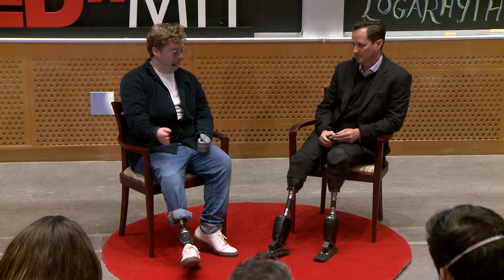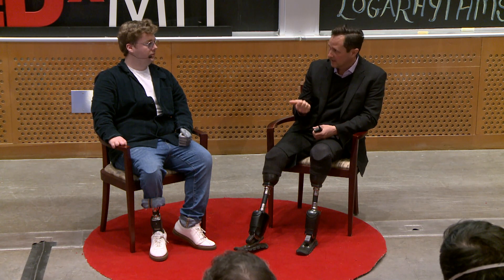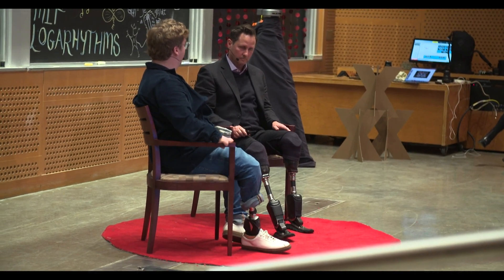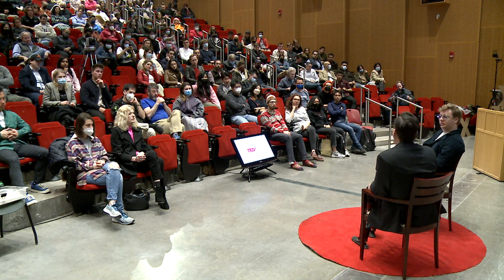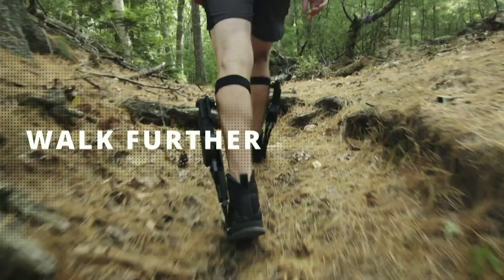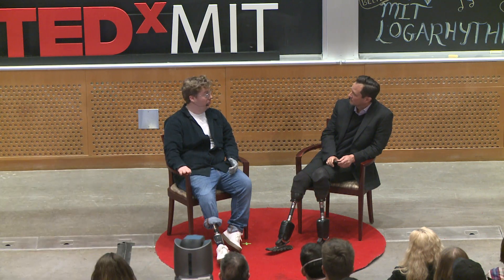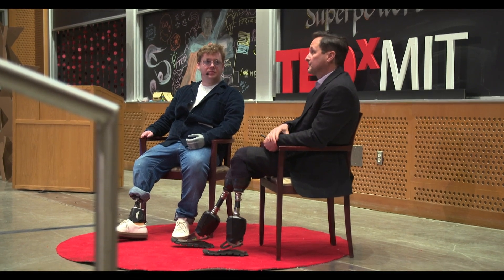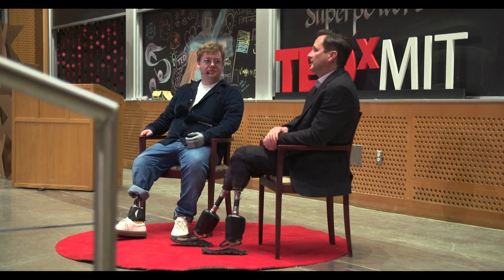Building our bodies for the future: bionics, ethics and beyond | Hugh Herr & Patrick Kane | TEDxMIT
As bionic technology continues to advance, we find ourselves asking what is desirable rather than just possible. Listen to Hugh Herr, MIT Professor of Media Arts and co-founder of the Yang Center for Bionics at MIT, in conversation with Patrick Kane, author and public speaker, talk about the future of bionic augmentation, as well as pointing out some of the things that make us human that we must remember to bring with us.
 Hugh Herr is creating bionic limbs that emulate the function of natural limbs. Time Magazine coined Dr. Herr the ‘Leader of the Bionic Age’ because of his revolutionary work in the emerging field of Biomechatronics - technology that marries human physiology with electromechanics. A double amputee himself, he is responsible for breakthrough advances in bionic limbs that provide greater mobility and new hope to those with physical disabilities. He is currently Professor of Media Arts and Sciences at the MIT Media Lab, and co-leads the Yang Center for Bionics at MIT.
Herr is the author and co-author of over 200 peer-reviewed manuscripts and patents, chronicling the science and technology behind his many innovations. These innovations include active Leg Exoskeletons, Powered Ankle-Foot Prostheses, and neural interfacing technologies. A powered ankle-foot prosthesis called EmPower, which emulates the action of a biological leg and, for the first time, provides amputees with a natural gait, was named to the list of Top Ten Inventions in the health category by TIME magazine in 2007. Today the EmPower Ankle-Foot Prosthesis has been clinically shown to be the first leg prosthesis in history to reach human normalization, allowing amputees to walk with normal levels of speed and metabolism as if their legs were biological once again.
In 2015, Herr’s MIT research group invented the Agonist-Antagonist Myoneural Interface, a novel surgical procedure for limb amputation and neural interfacing that allows persons with limb loss to control their synthetic limbs through thought, as well as to experience natural proprioceptive sensations from the synthetic limb. Herr has received many accolades for his groundbreaking innovations, including the 13th Annual Heinz Award for Technology, the Economy and Employment; the Prince Salman Award for Disability Research; the Smithsonian American Ingenuity Award in Technology, the 14th Innovator of the Year Award, and the 41st Inventor of the Year Award, and the 2016 Princess of Asturias Award for Technical & Scientific Research. Hugh's story has been told in a National Geographic film, Ascent: The Story of Hugh Herr; and episodes and articles featured in CNN, The Economist, Discover and Nature.

Patrick Kane is an author, disability rights advocate and Catalyst Fellow at Wunderman Thompson. Patrick became a triple amputee after contracting sepsis when he was 9 months old, and in 2010 became the then-youngest person in the world to be fitted with a bionic arm. The intersection of technology and disability in his personal life is also reflected in his career, as he frequently speaks on how technology is reshaping our definition of disability, and the importance of placing accessibility at the core of all we do. He has spoken at notable events such as TEDxTeen and WIRED: Next Generation, and was selected to carry the Olympic Torch through Trafalgar Square in 2012. He has also just finished writing a children's book on the history and future of bionics, which is due to be published in March 2023. This talk was given at a TEDx event using the TED conference format but independently organized by a local community.